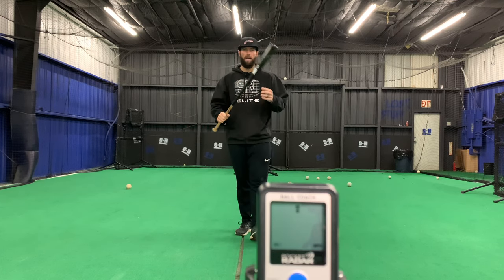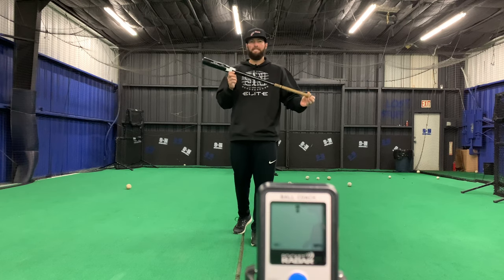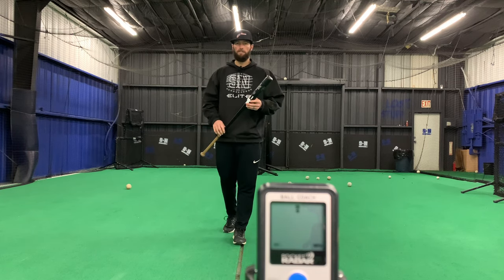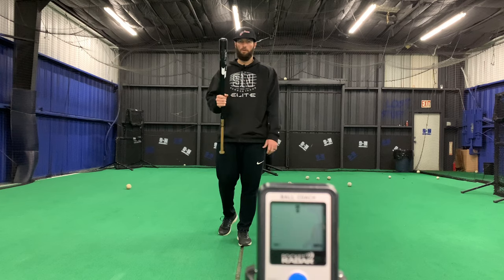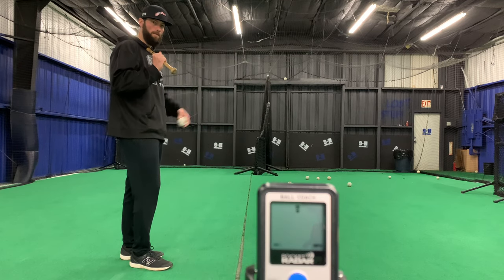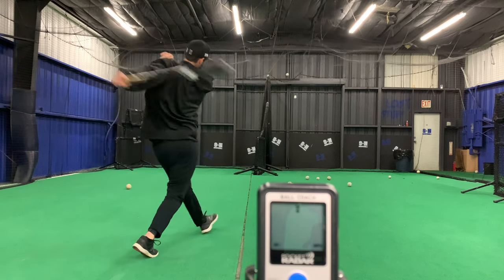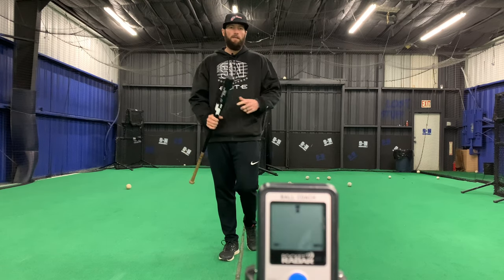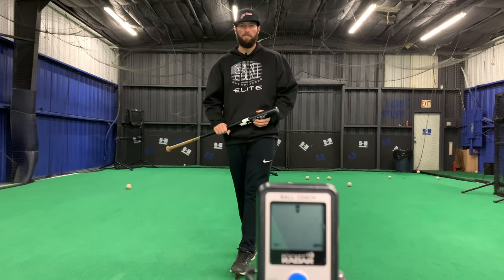What Is A Fungo & Why Do All Coaches Need One?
Explaining the fungo coaches bat!